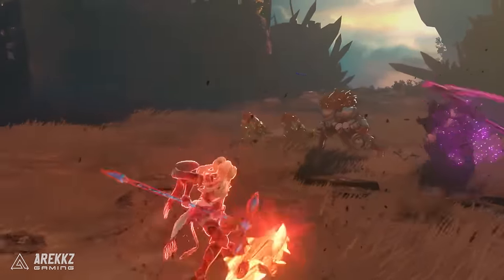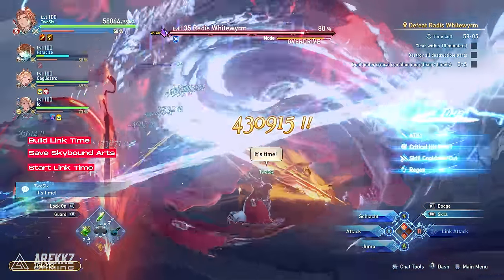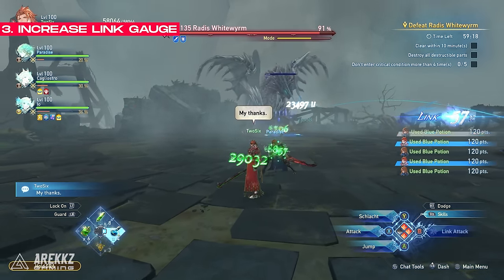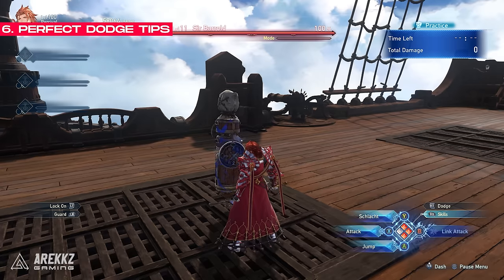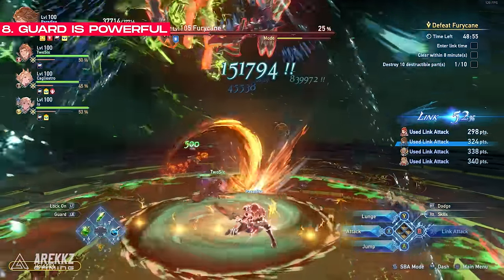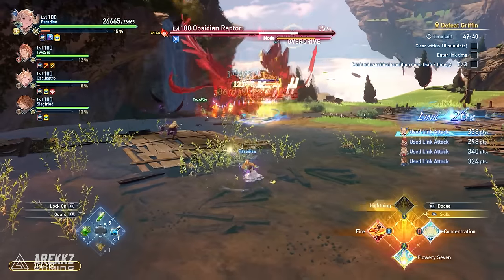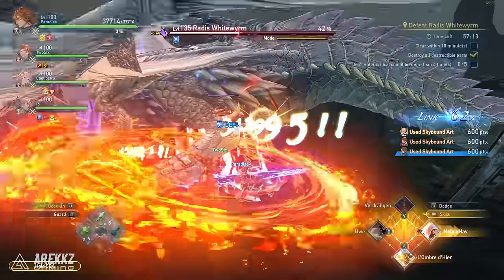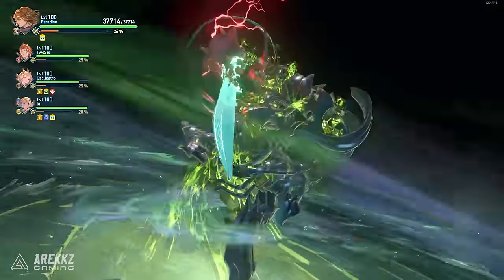Granblue Fantasy Relink | 11 Essential Combat Tips - Basics & Advanced Tactics Guide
Improve your gameplay with these 11 essential combat tips for Granblue Fantasy Relink! From utilizing special attacks to mastering advanced tactics, this guide will help you become a pro at this popular action RPG. Get ready to level up your skills and dominate the game!

00:00 Granblue Fantasy Relink Combat Tips Guide
00:23 Link Time Loop Method
01:28 Extend Link Time
01:45 Link Gauge Tip
02:07 Potion Hoarder
02:12 Linked Together
02:39 Perfect Dodge Tips
03:10 Improved Dodge
03:37 Guarding Is Really Good
03:57 Revive Tip
04:17 Status Builds
05:15 All Skybound Art Tips